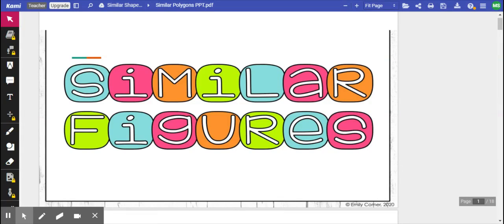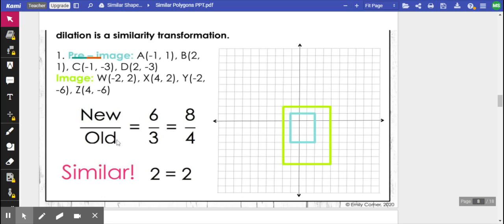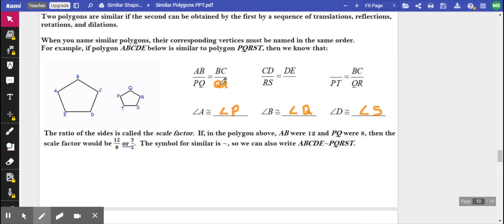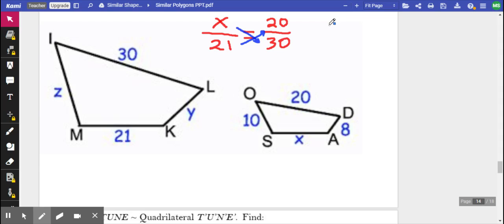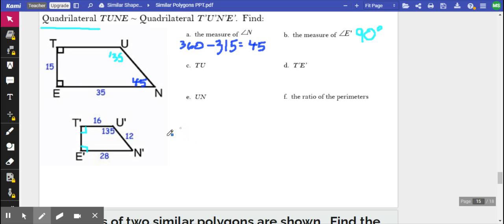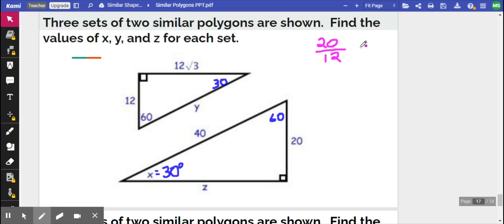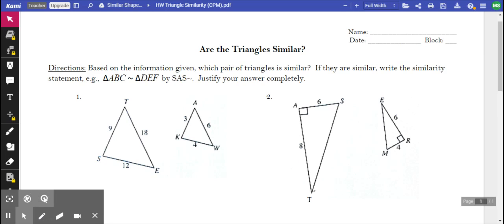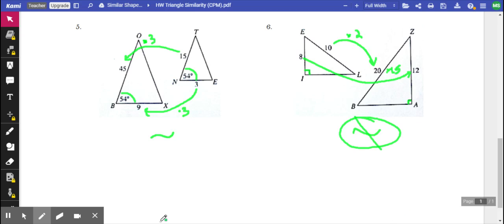Similar Shapes & Polygons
The focus of this video is on the relationship between two shapes that are described as "similar" to each other.  This means that the two shapes have all the same angles but their sides are proportional in size.  One way to understand proportional size is that one shape could be three times the size of another or 1/2 of the size.